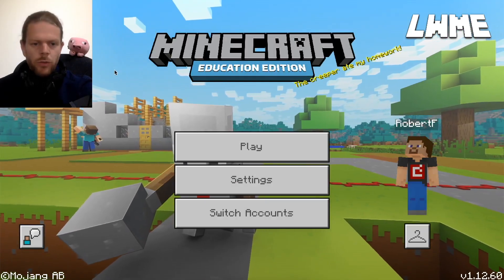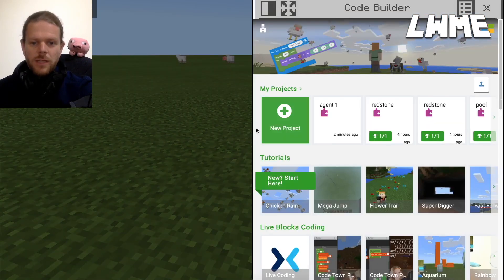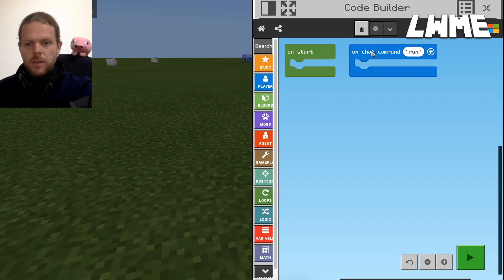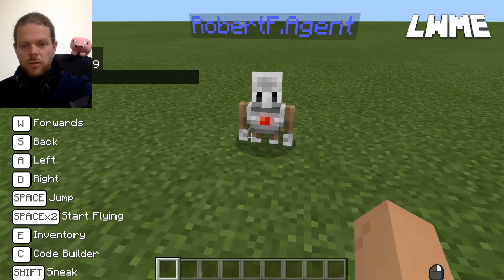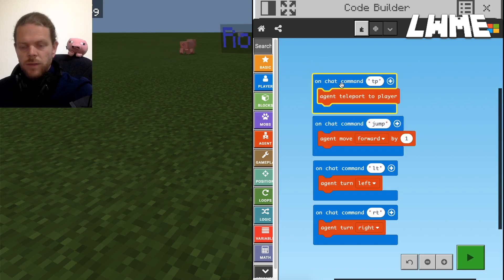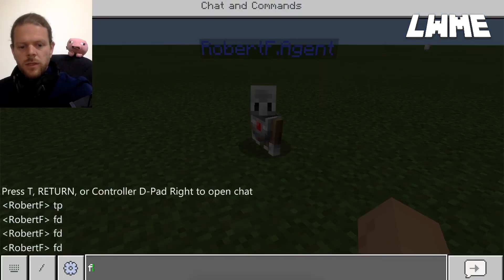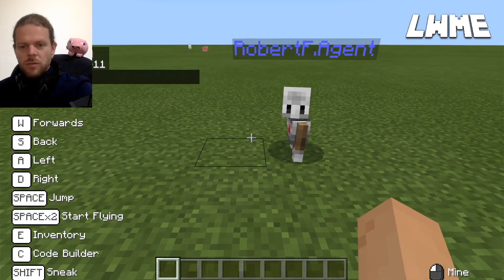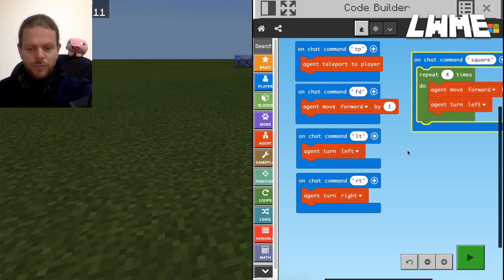How To Get and Code An Agent - MINECRAFT EDUCATION EDITION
This Robot in Minecraft Education is called the Agent. In this video we look at the first basic commands when coding an agent and how to get the agent to move. We also look at the teleport here command and how to start "stacking" blocks of code to execute more complex tasks.